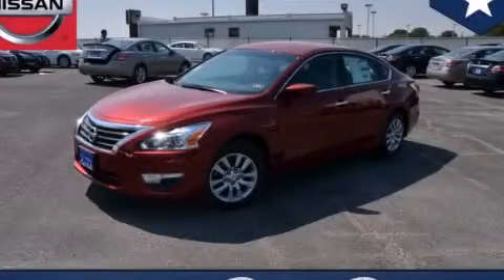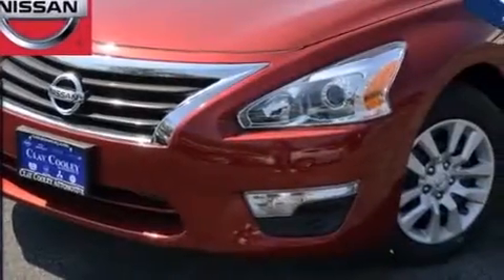2014 Nissan Altima Arlington TX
We've been honored to serve the Dallas TX area , we promise that your experience at our dealership will exceed your expectations ! Year : 2014 Make : Nissan Model : Altima Engine : Engine: 2.5L DOHC 16-Valve I-4 Trans . : Automatic Interior : Black Clay Cooley - Nissan 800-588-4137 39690 LBJ FREEWAY Dallas , TX 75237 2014 Nissan Altima Dallas TX